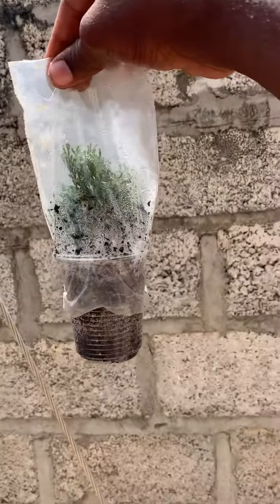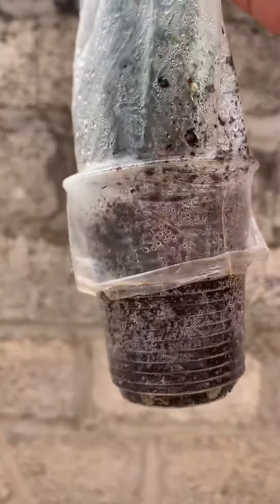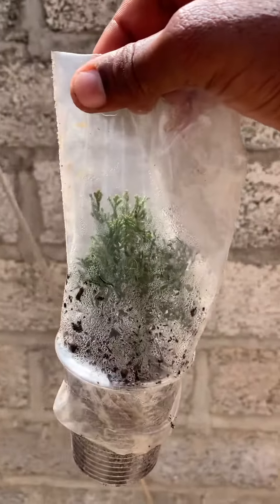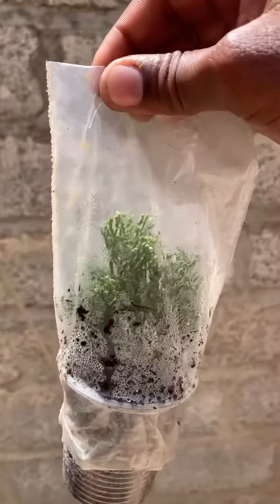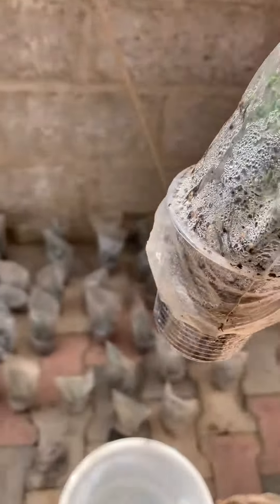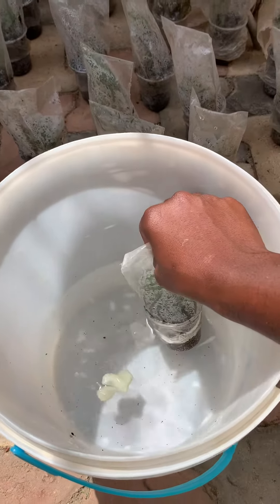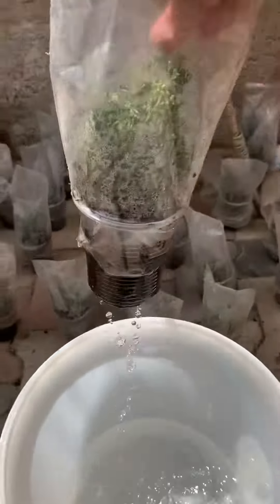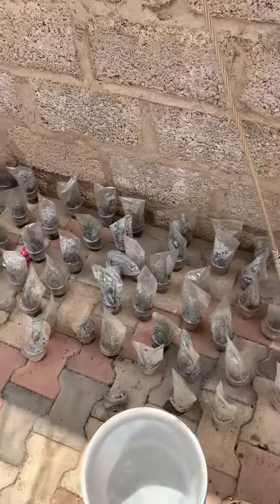How to ￼ Take care￼ of your ￼ Propagated￼ ￼ Swanes Gold￼￼